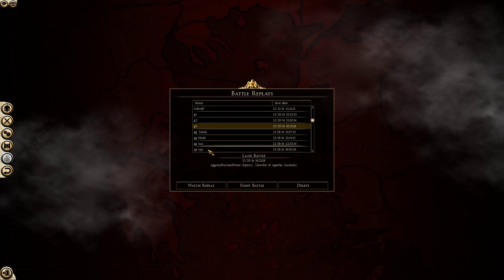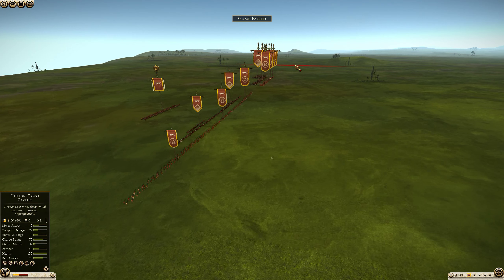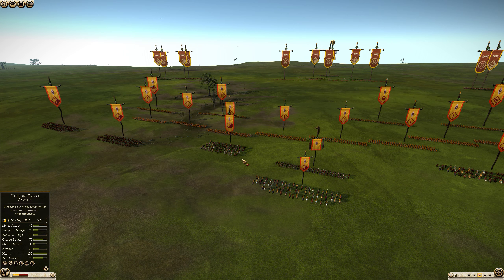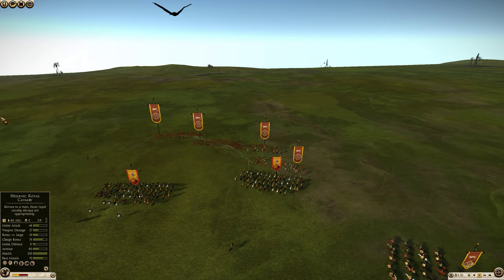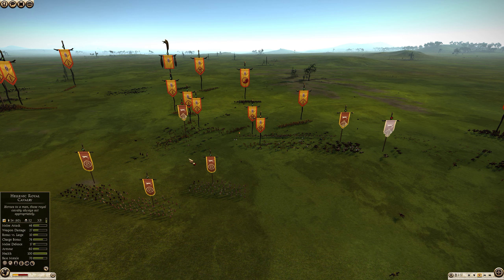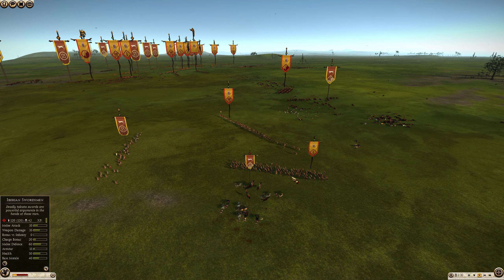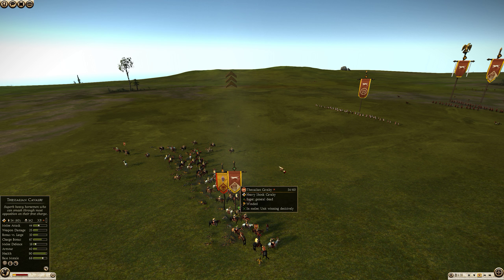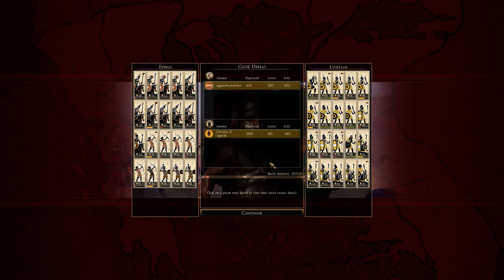Total War: Rome II Round 1 Game 3 The Prussian Prince vs Llewelin of Agartha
Can The prussian Prince No-infantry Llewelin two times in a row, or  has he wisened up to the trickshot?